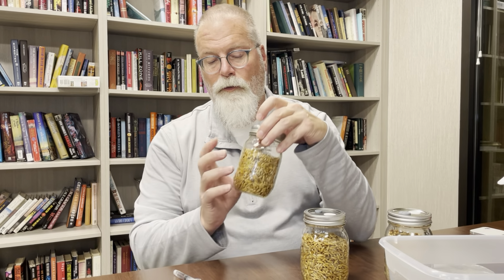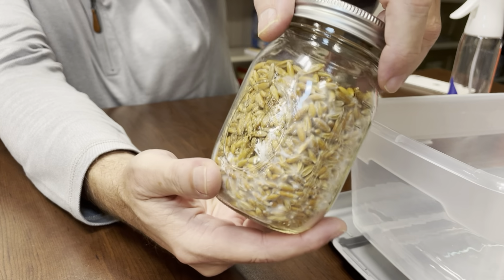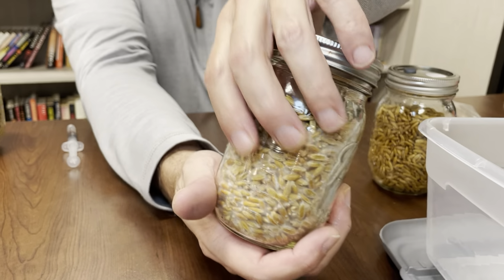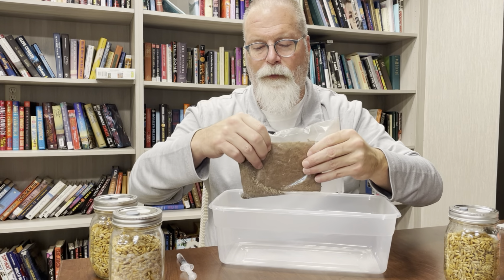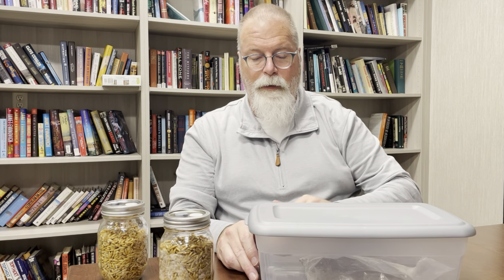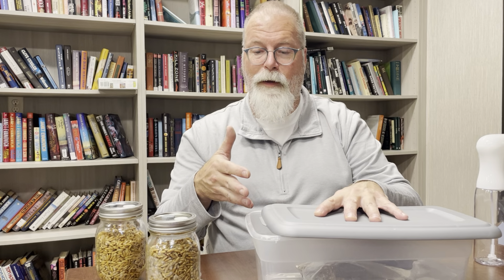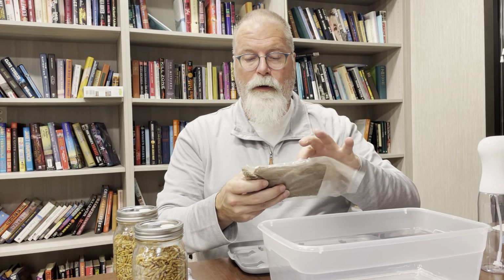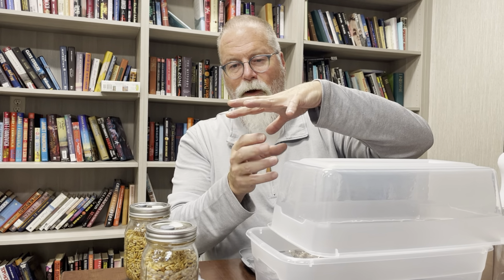Mushroom Growing: overview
Here are all the things you’ll need to grow mushrooms and where you can get them.

Substrate ratio: coco coir (125 grams, if dry brick; 190 grams, if loose), vermiculite (50 grams), gypsum (5 grams), and boiling water (3 1/2 cups, if brick coir; 2 1/2 cups, if loose coir).

TDA provides kits and instructions to help people become safe, autonomous, and connected in their worship.

Mush love to all and let’s keep growing